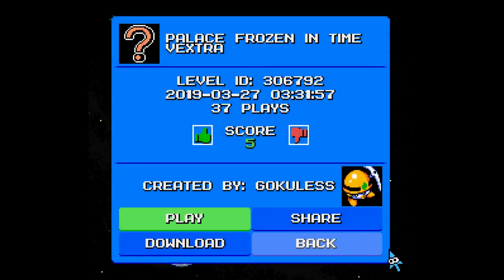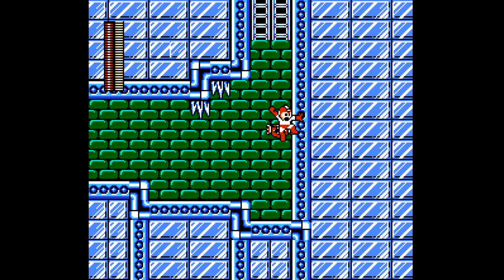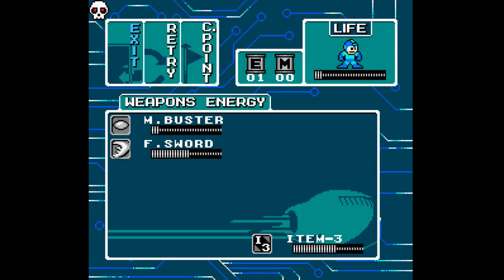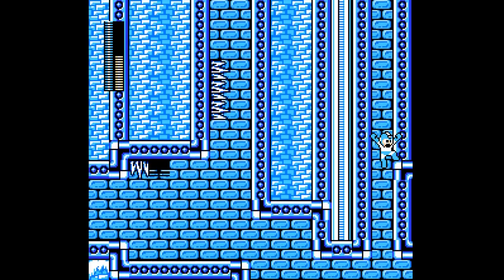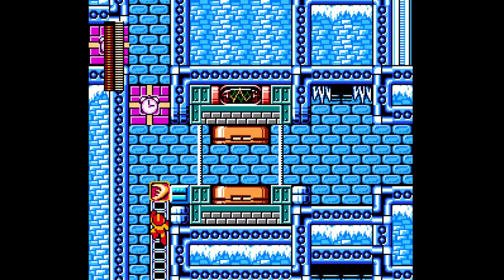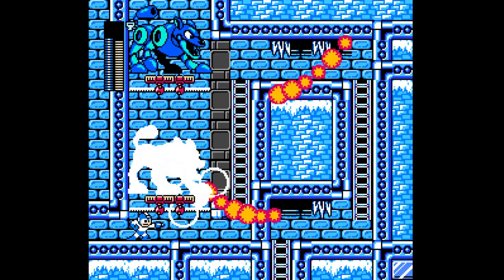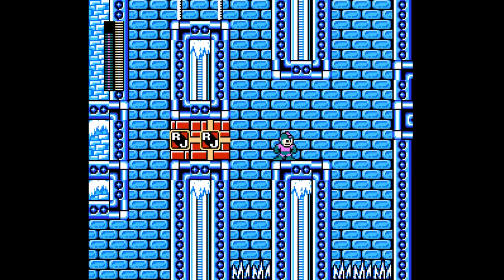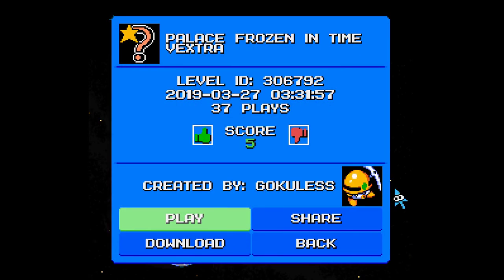Mega man maker - Palace frozen in time vextra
Stage Creator: Gokuless